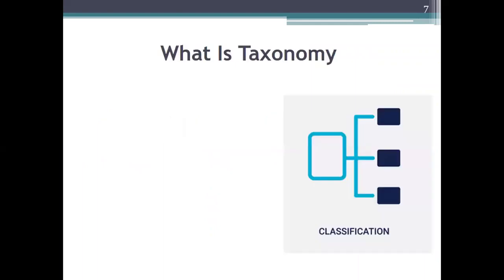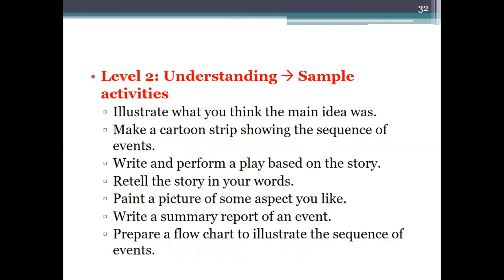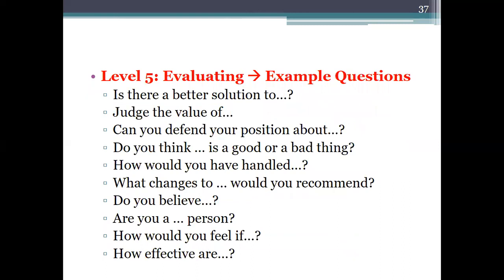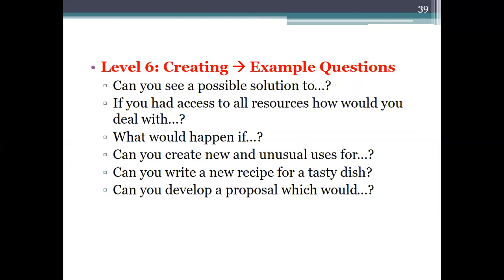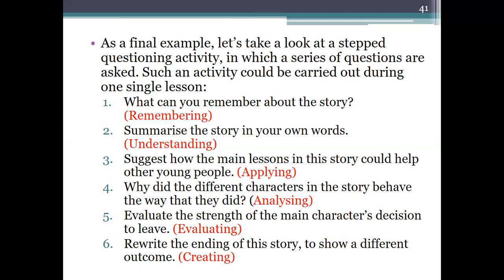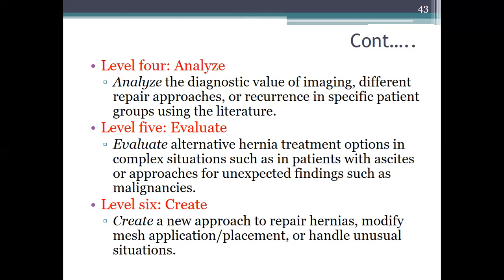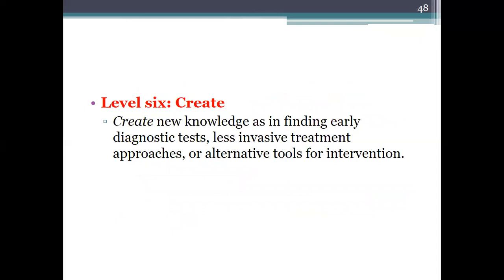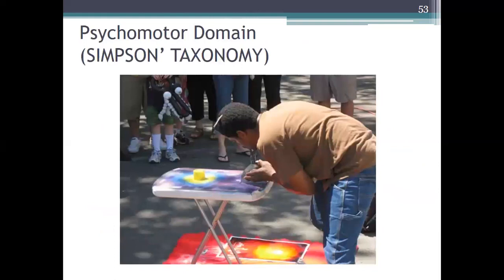Blooms Taxonomy - Part II - Cognitive domain sample questions and activities